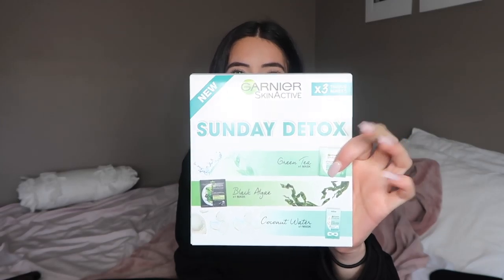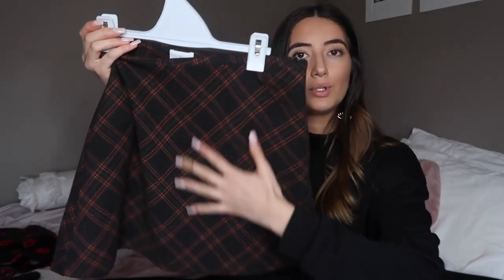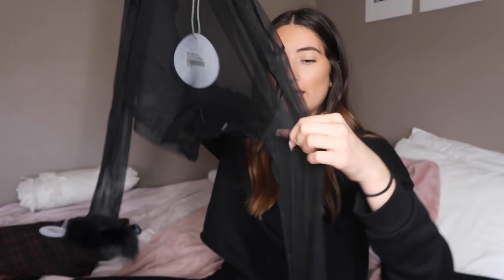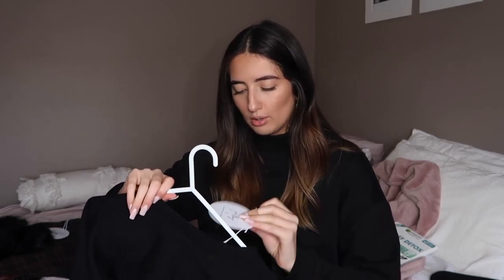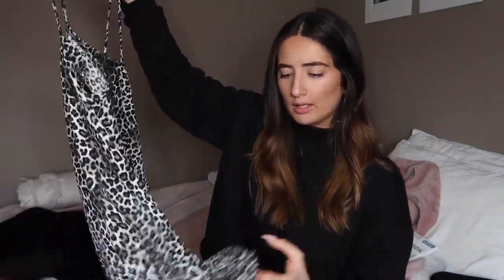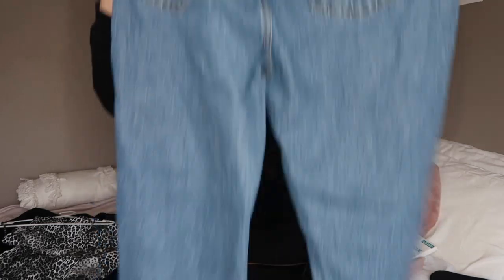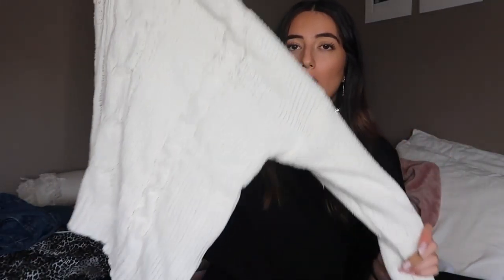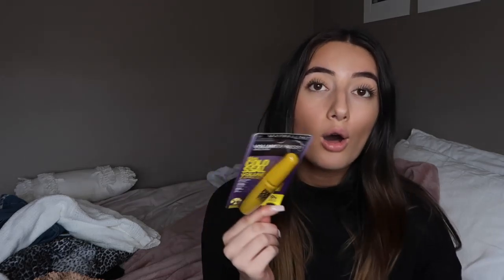MASSIVE HAUL FT MAYBELLINE, PRINCESS POLLY, KMART & MORE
excuse the ugly thumbnail, i had to just print screen one from the middle of my video :')

thank you so much again Maybelline for gifting me these products, super grateful!